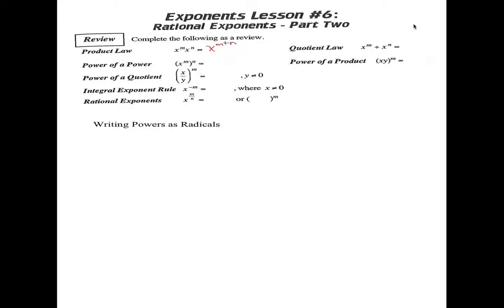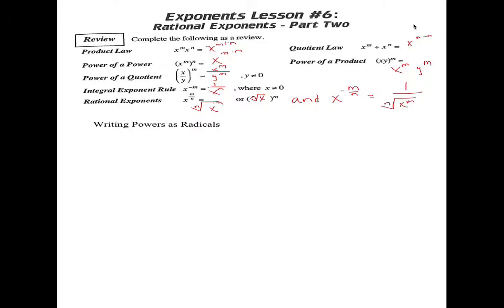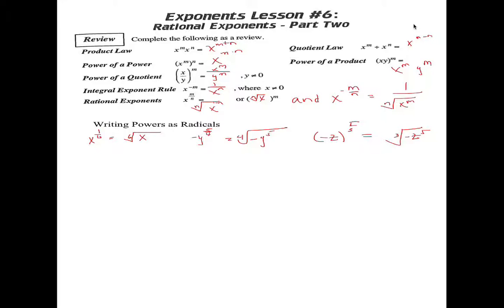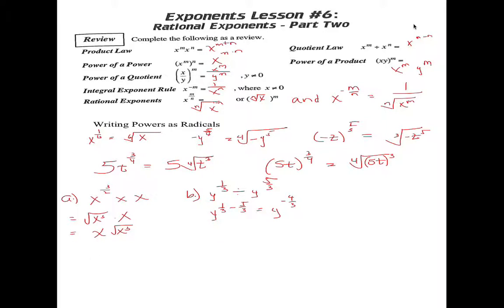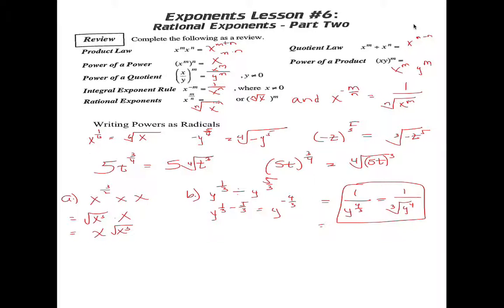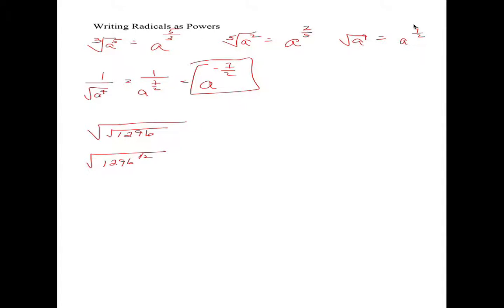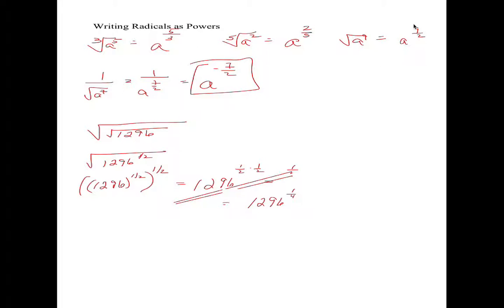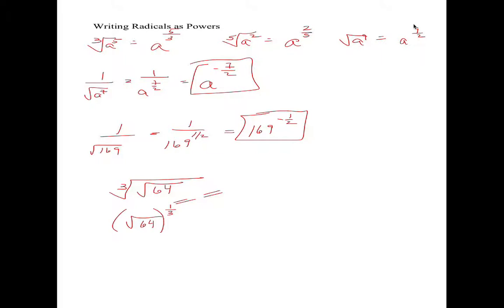Rational Exponents part 2